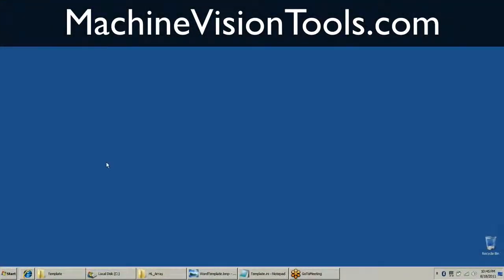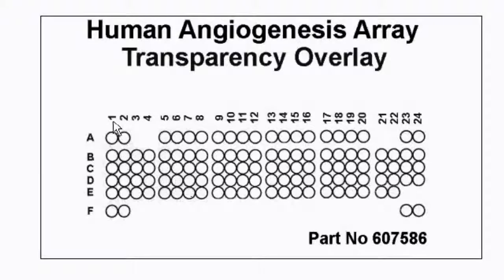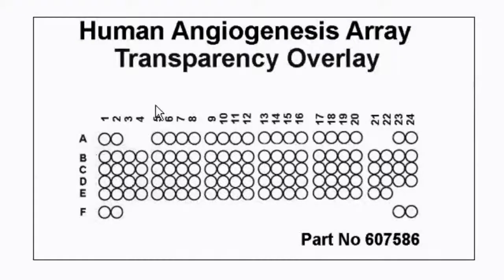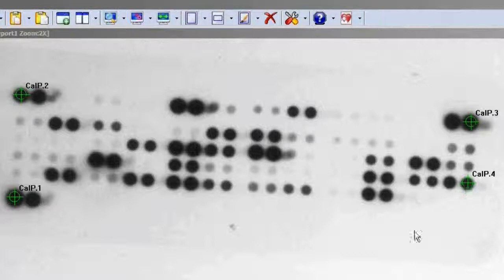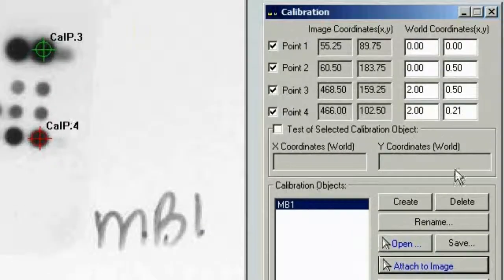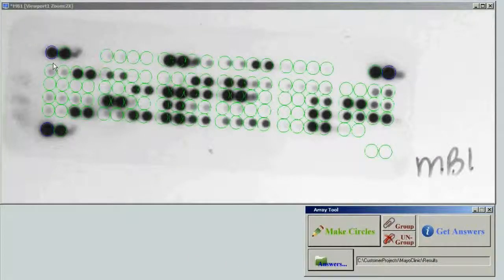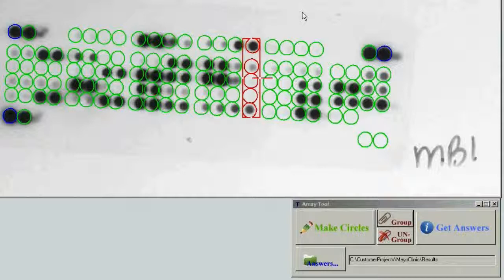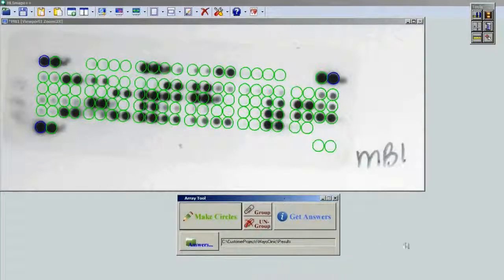Gene Array Analysis Using HLImage++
- Demonstration of how to perform gene array analysis using the HLImage++ software package.